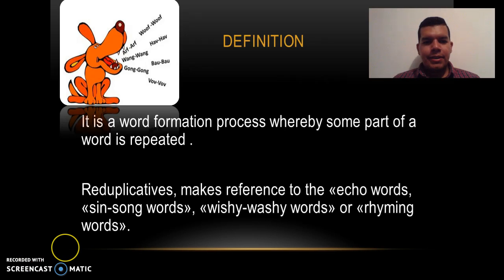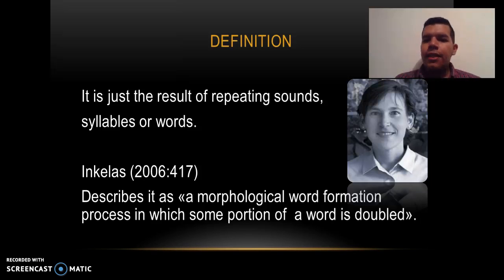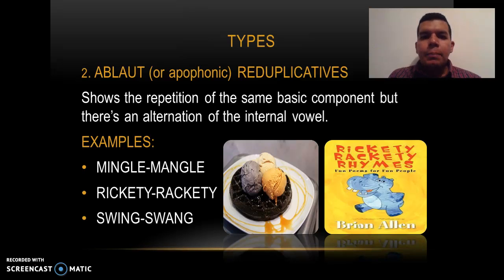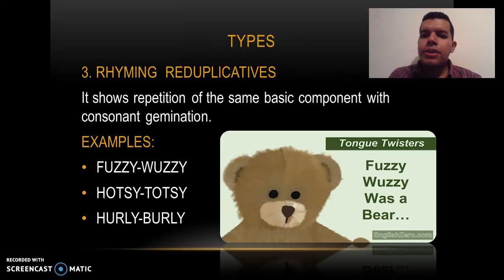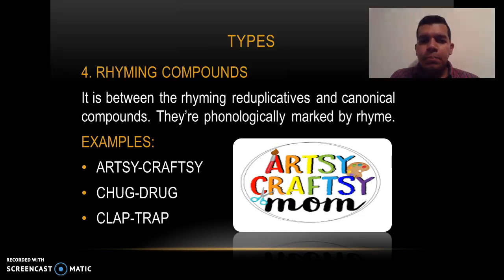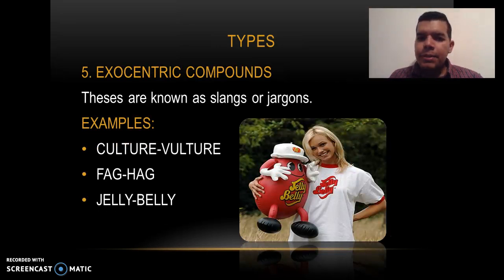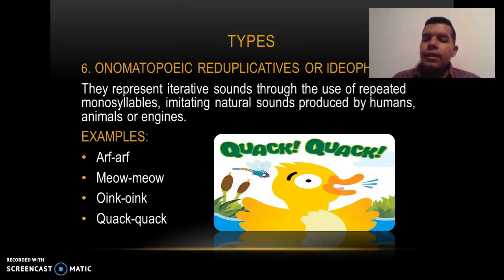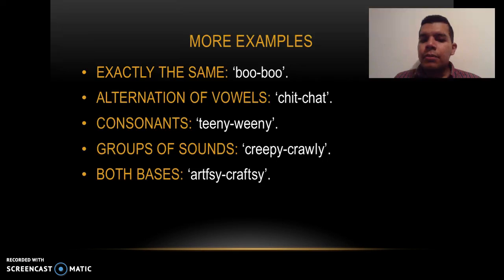REDUPLICATIVES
FINAL TASK - Language Forms and Functions.